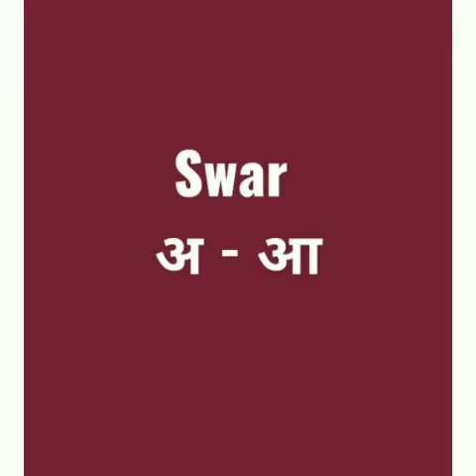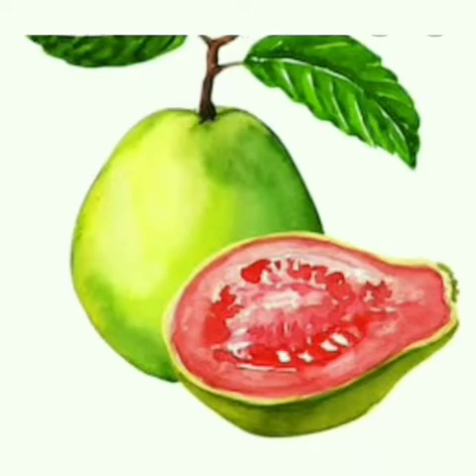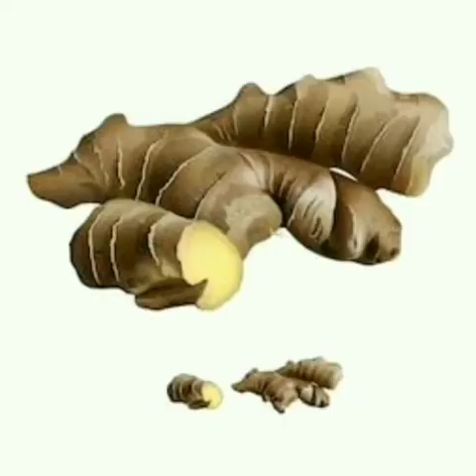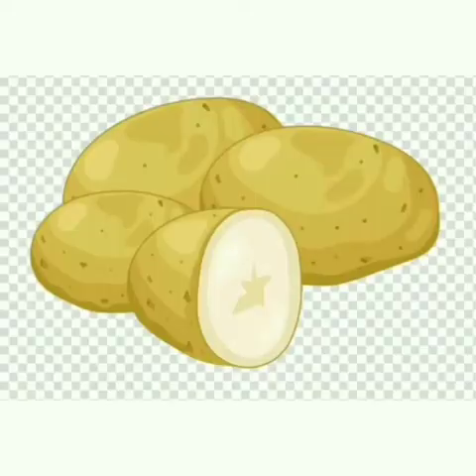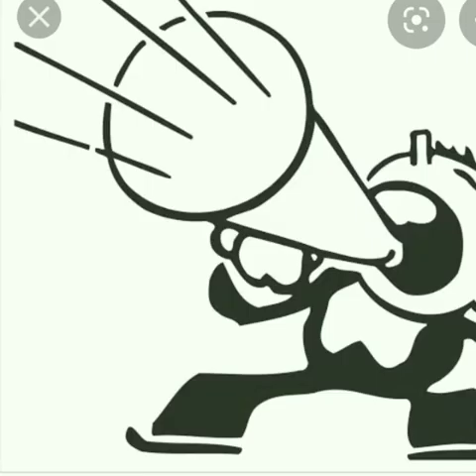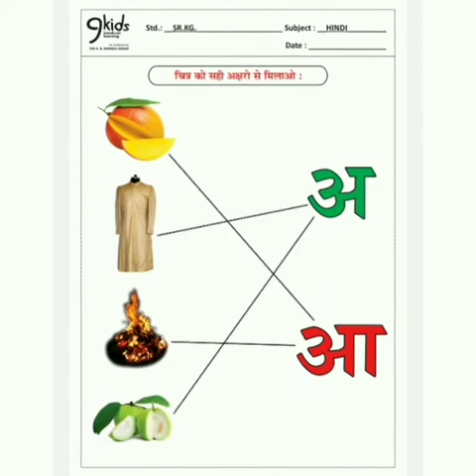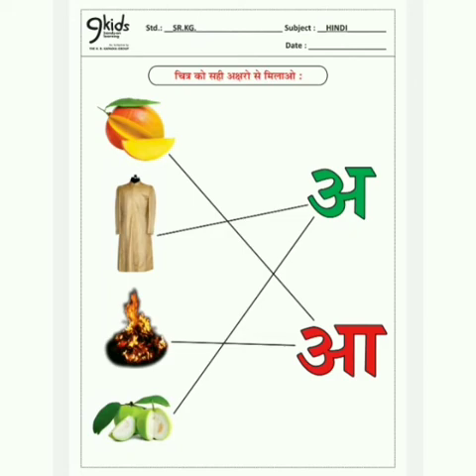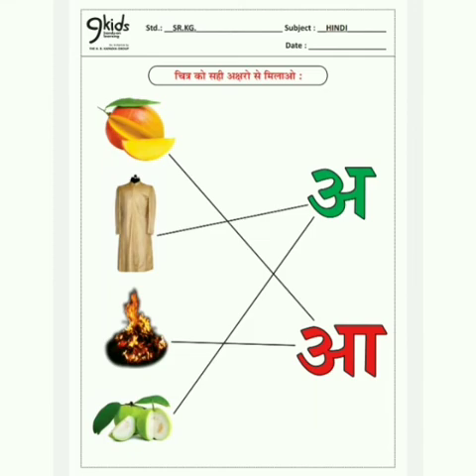9Kids | Sr KG | Hindi | Swar | Week 4 | Session 3